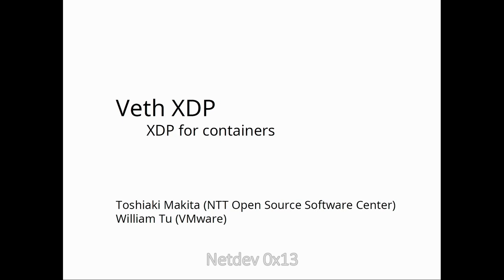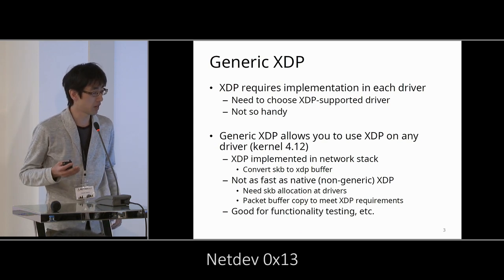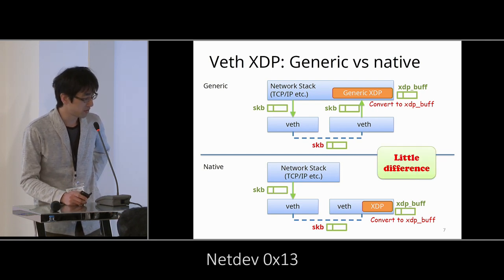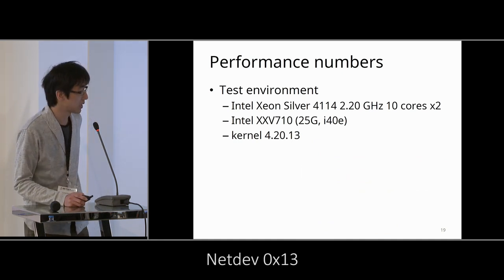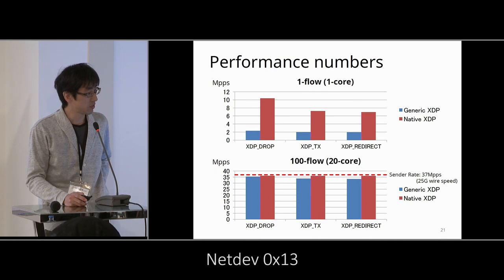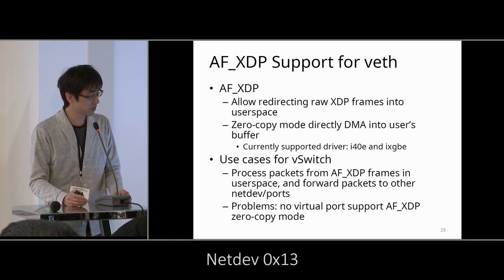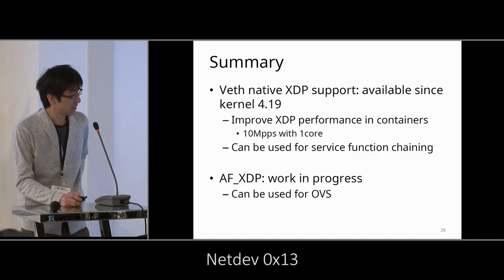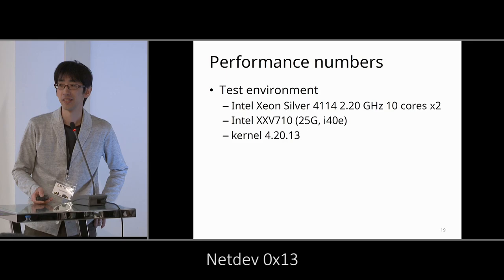Netdev 0x13 - Veth XDP: XDP for containers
Toshiaki Makita describe the effort (with his co-author William Tu) on improving container
network acceleration. The talk goes into details of both veth XDP as
well as AF_XDP.